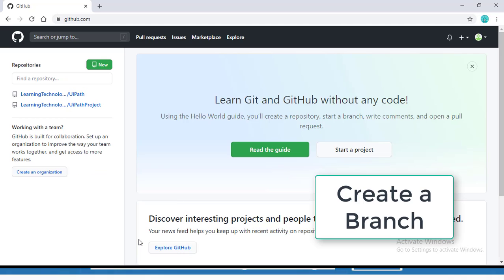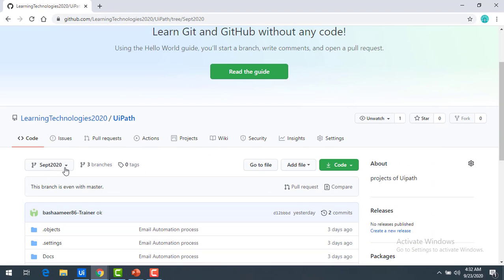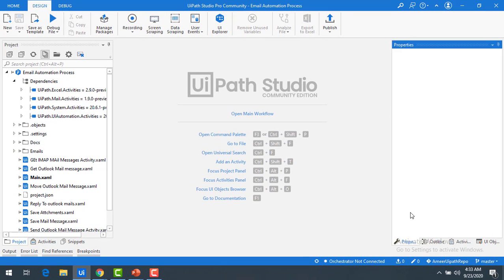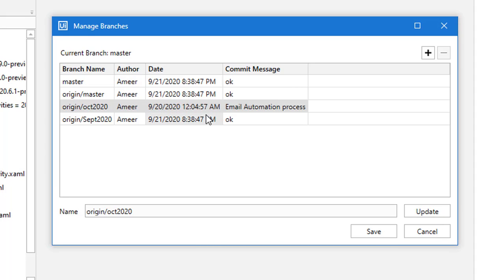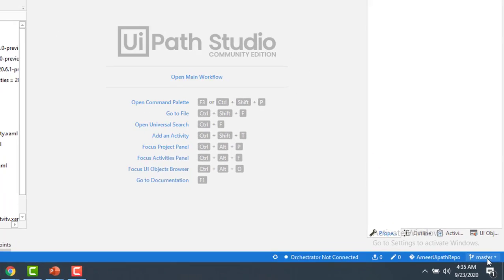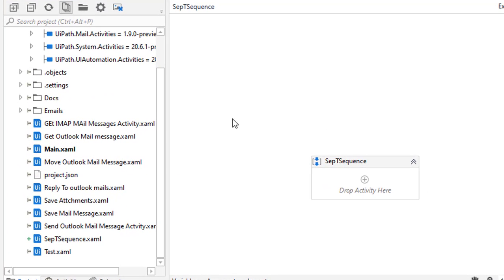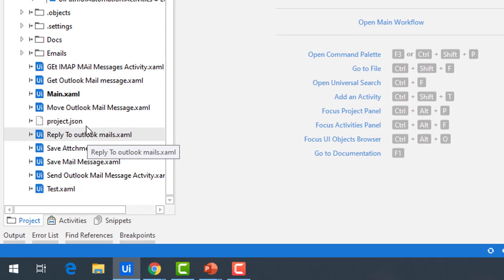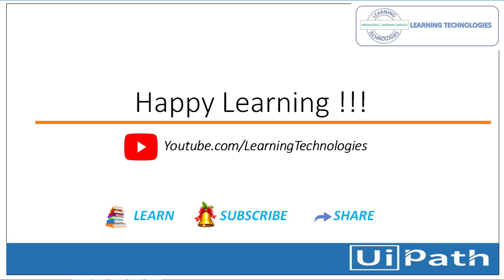UiPath Tutorial Day 79 : GIT Branches (Create Branch , Manage Branches and Switch Branches )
In this Session:
How to create a branch,  Manage  Branches and Switch Branches